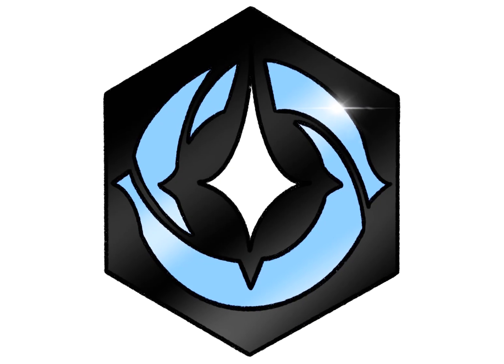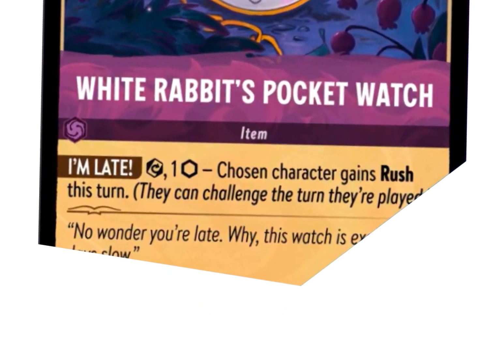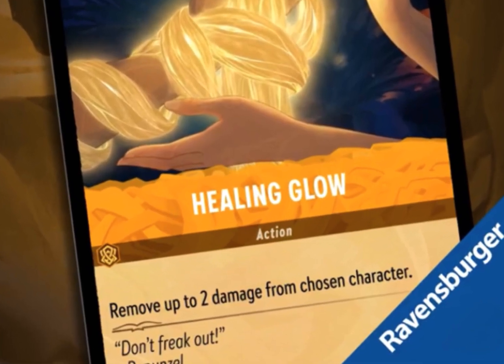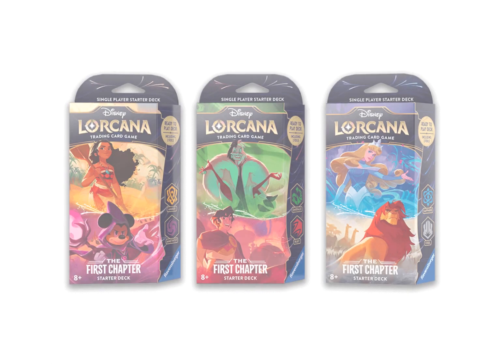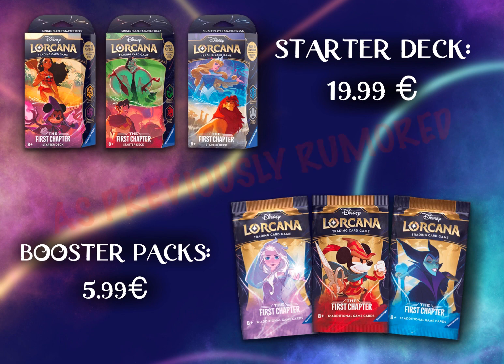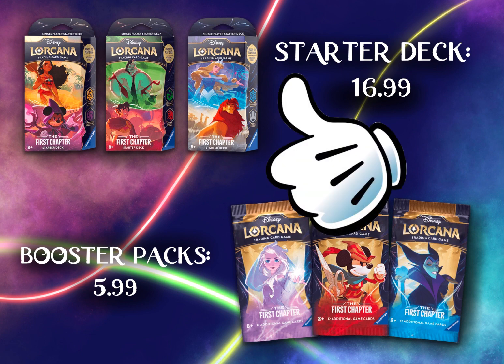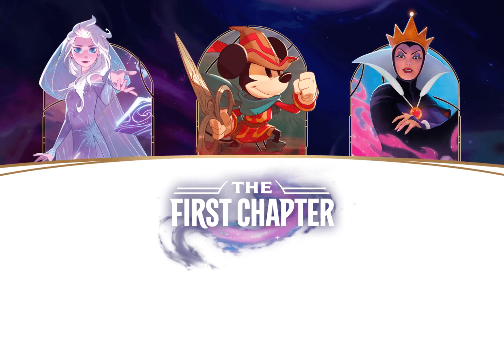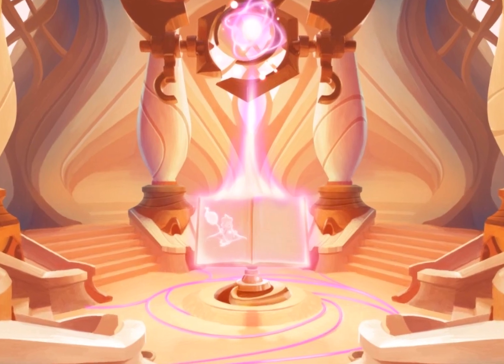DISNEY LORCANA SPRING UPDATE - New Set, Cards, Story and Price reveals!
All the new information on Disney Lorcana!
Confirmed prices, as well as release dates and new cards and gameplay mechanics.